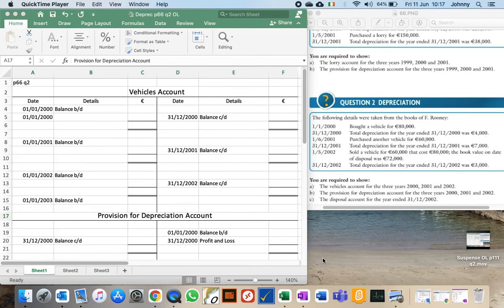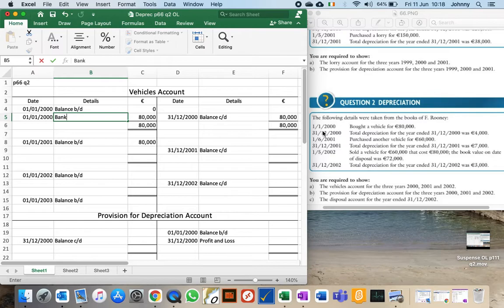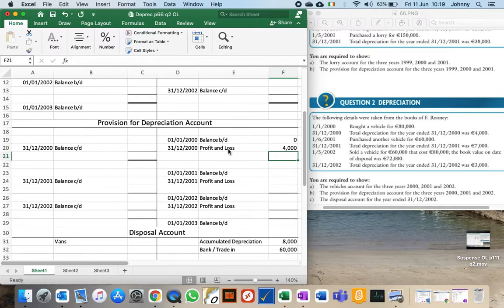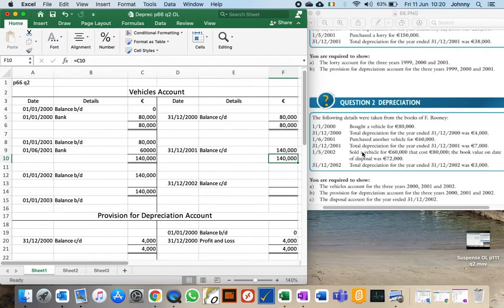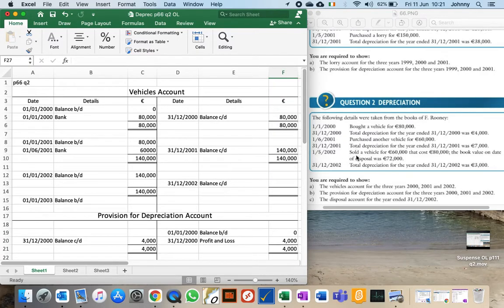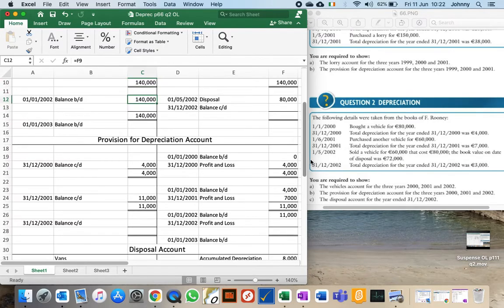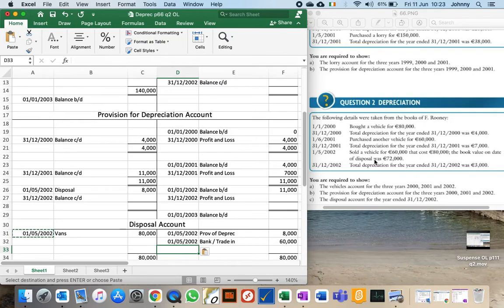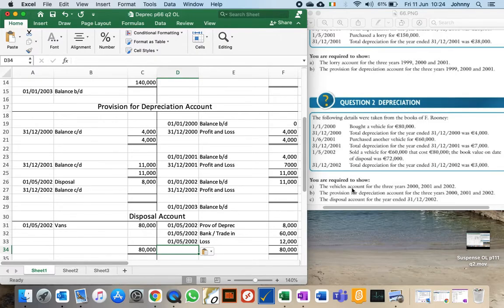Deprec OL p66 Q2